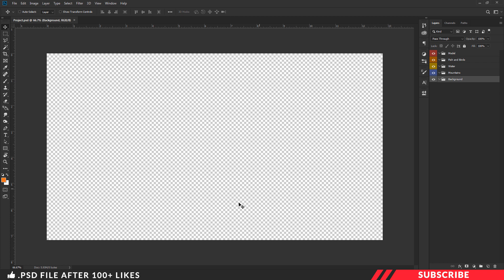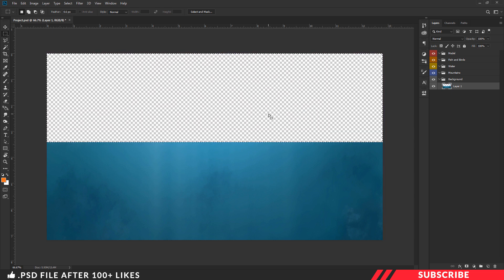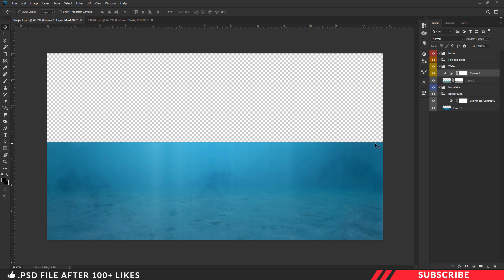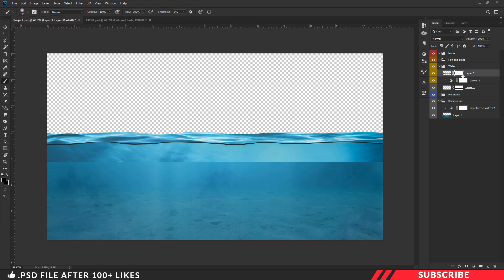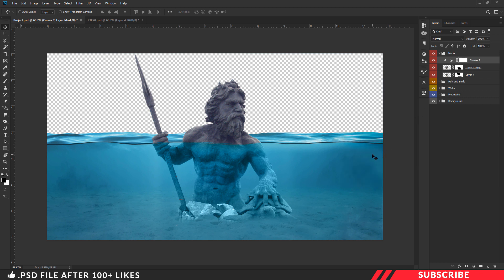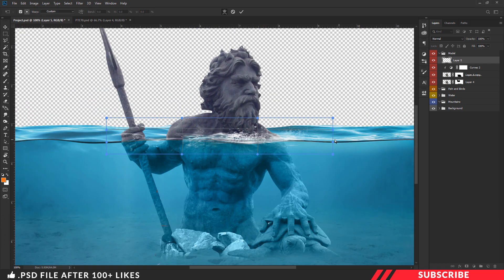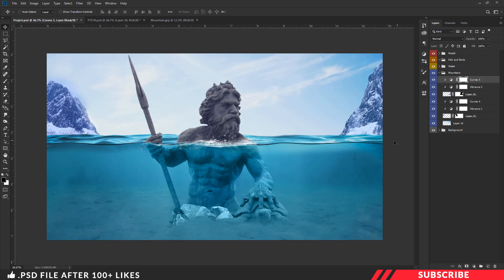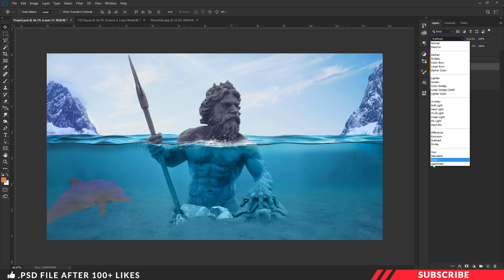Aquaman Photo Manipulation Photoshop Tutorial | Advance Tutorial | PE70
In this tutorial we are going to learn Advance photo manipulation compositing tutorial in Photoshop. Before getting started download the project file so that it will be much easier for you too follow this tutorial. Link given below.